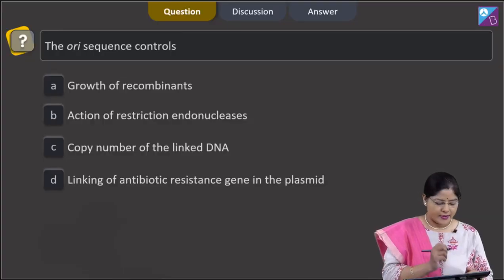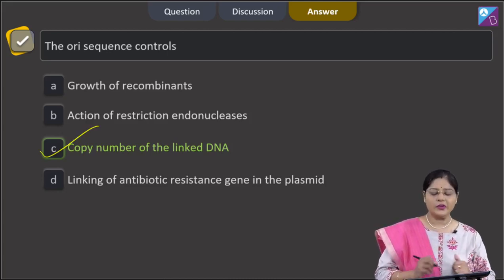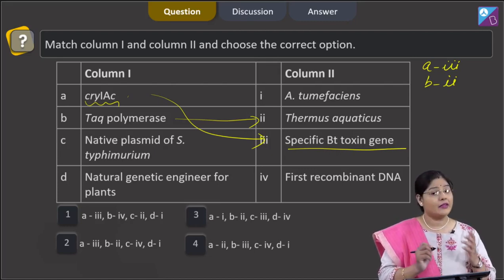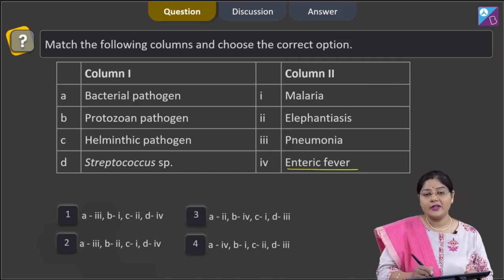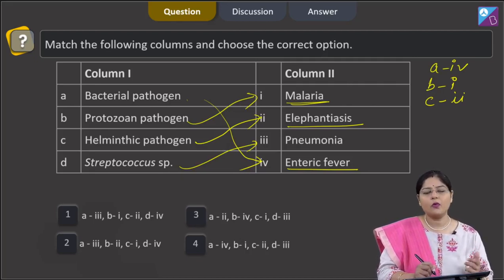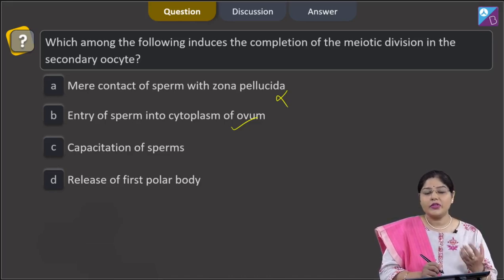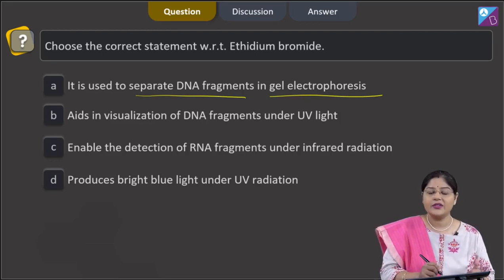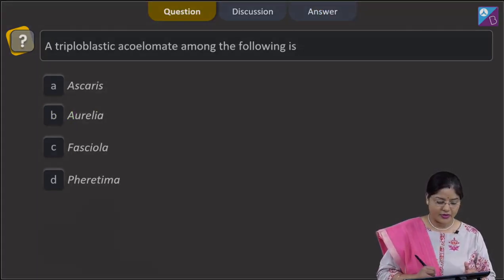Aakash BYJU’S Pre Neet Mock TEST 4 ZOOLOGY SECTION A Q 161 to 165